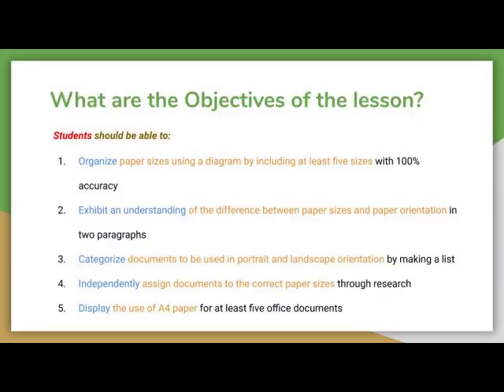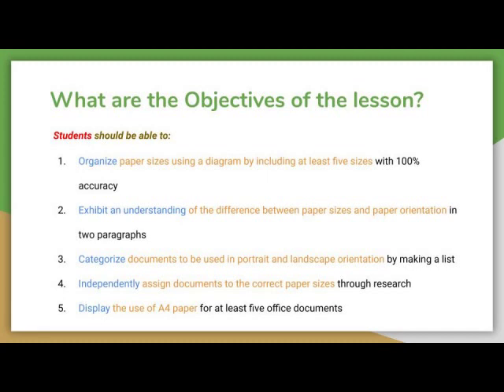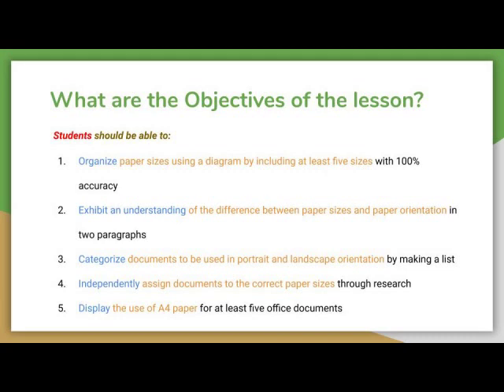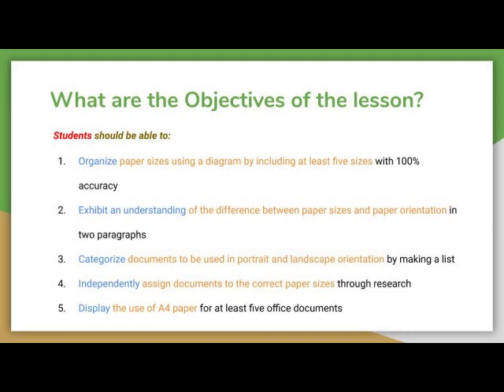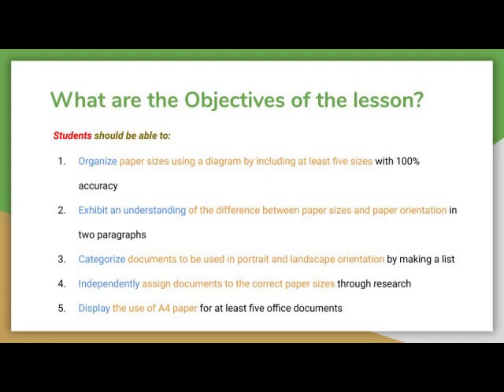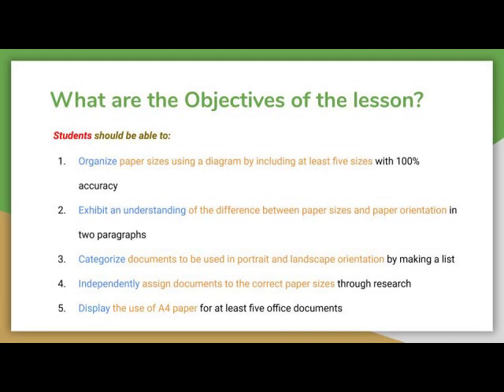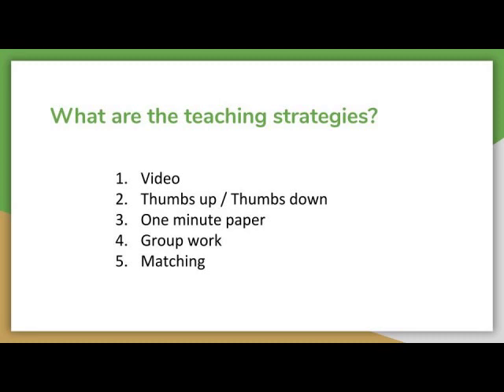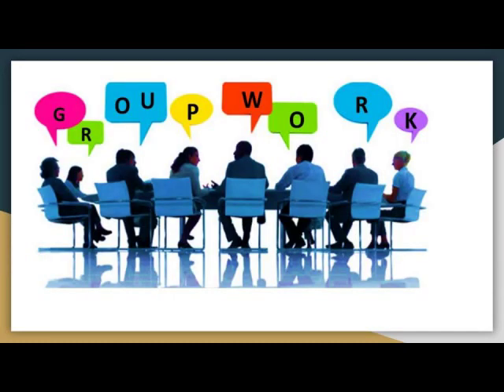Step by step Process for writing Objectives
This is Episode 2 for last week's video showcasing how I construct my objectives and the types of strategies I have selected for this specific lesson.